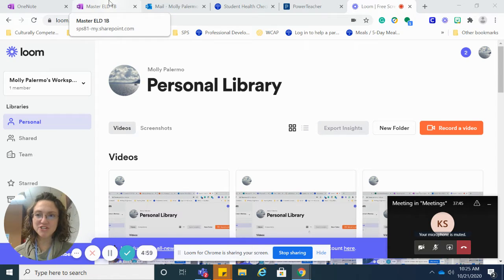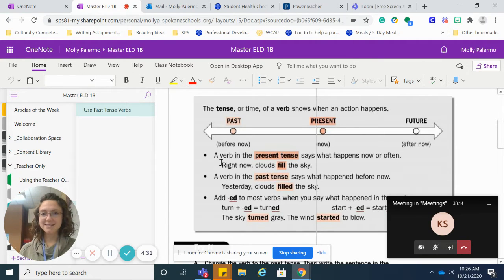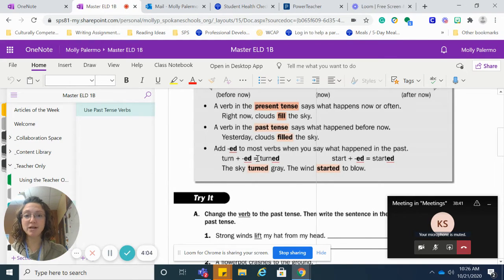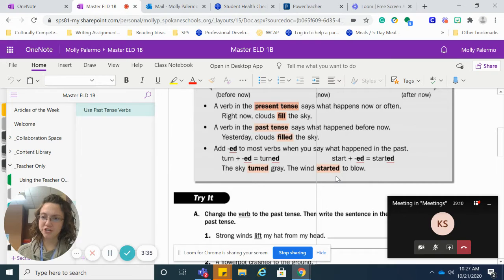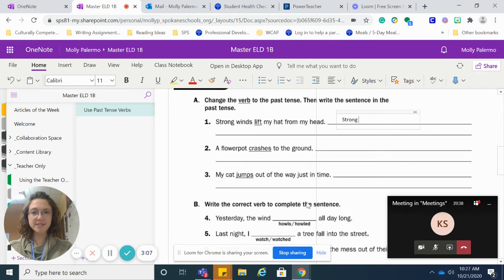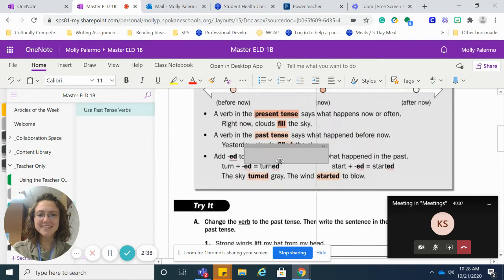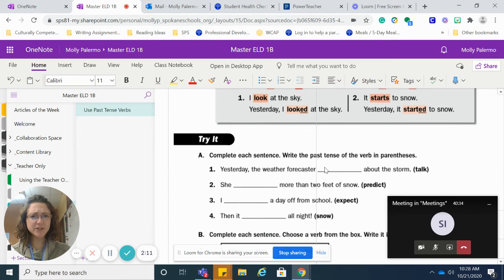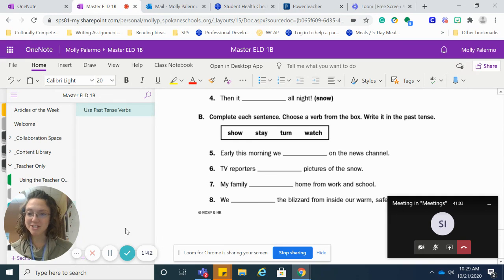Regular Past Tense Verbs